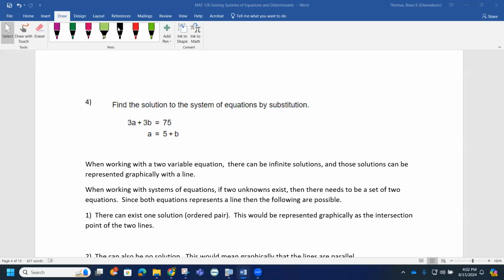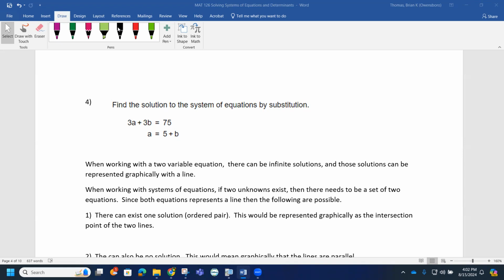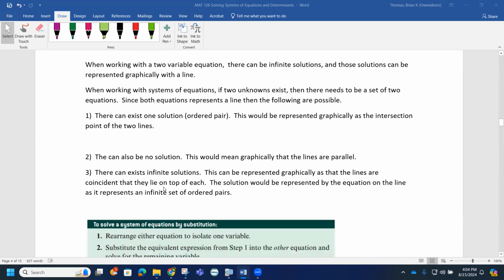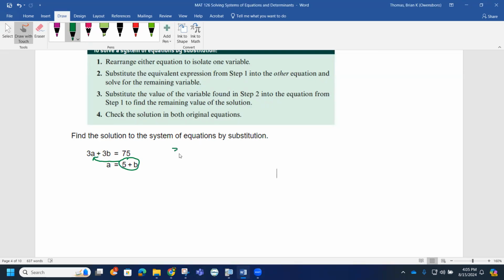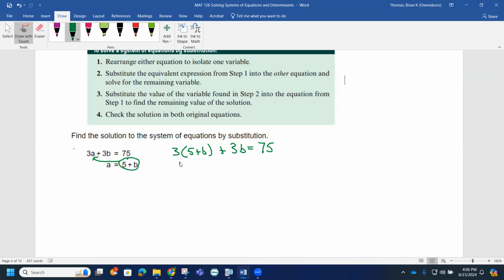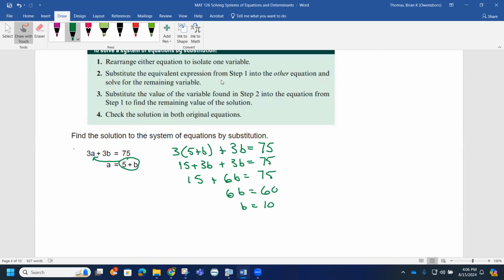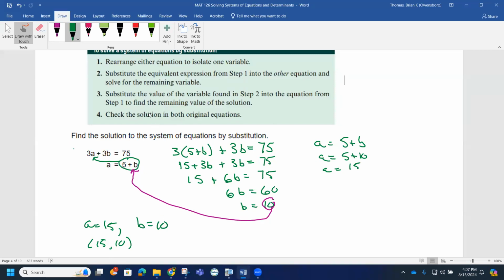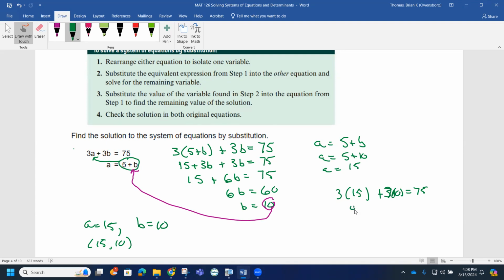126 U2 10.3.4